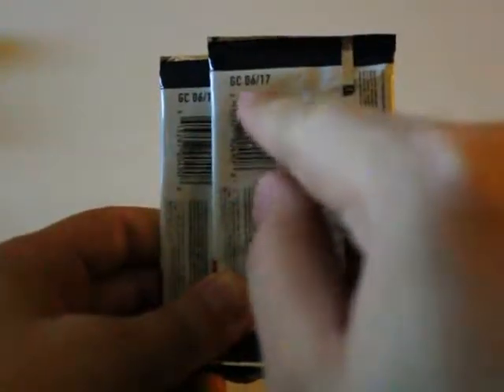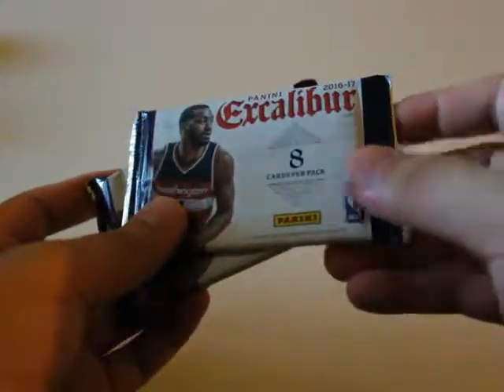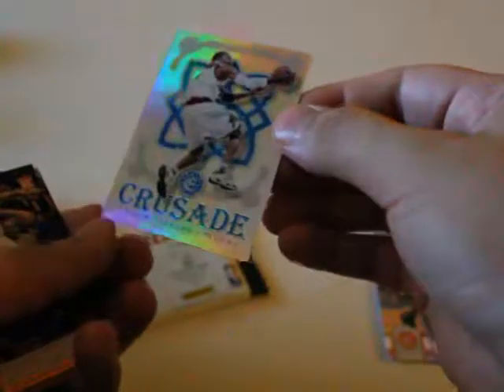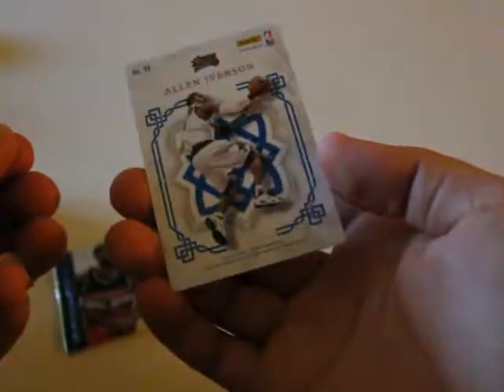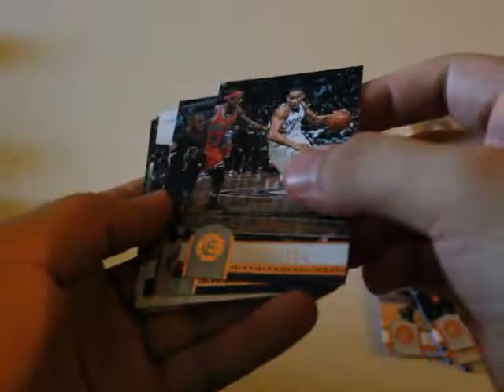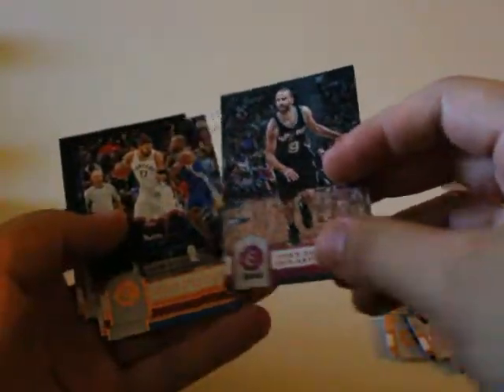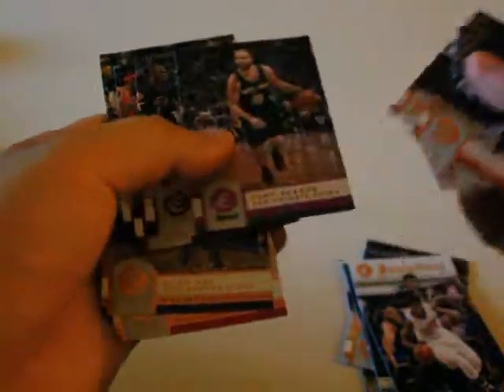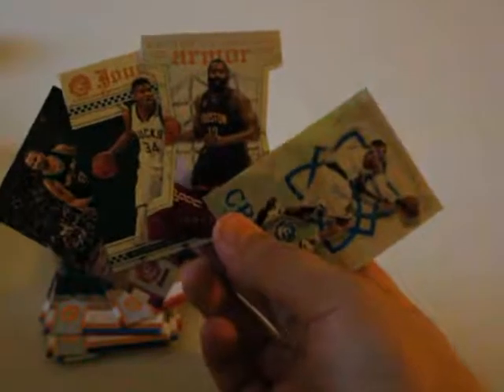2016-17 Excalibur Basketball Packs Break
I was not expecting these from the Fairfield Company. Shoutout to Excell Marketing for this replacement!